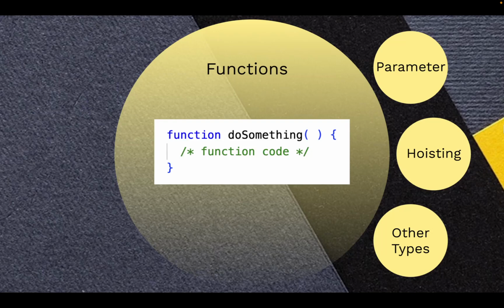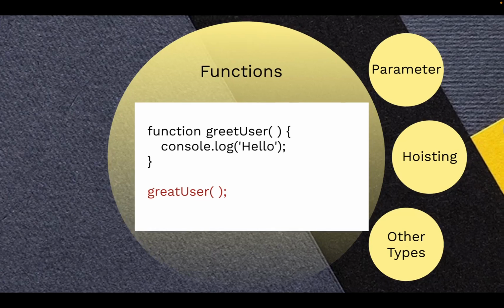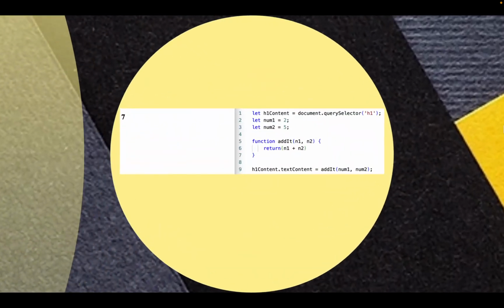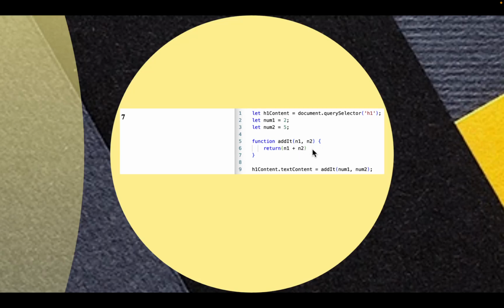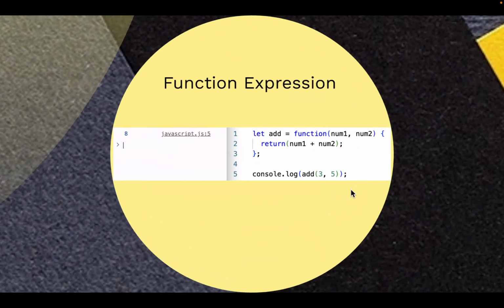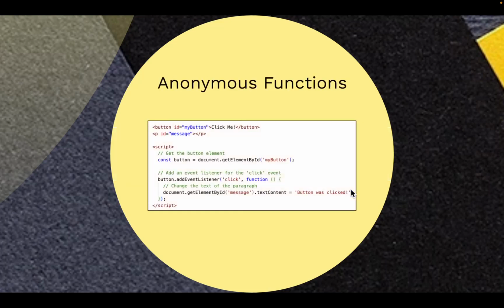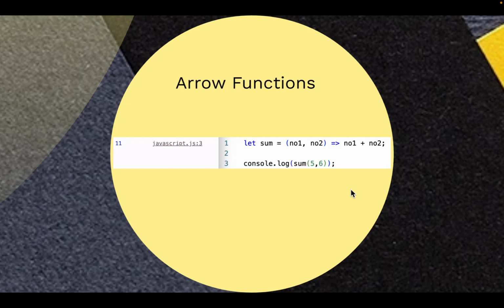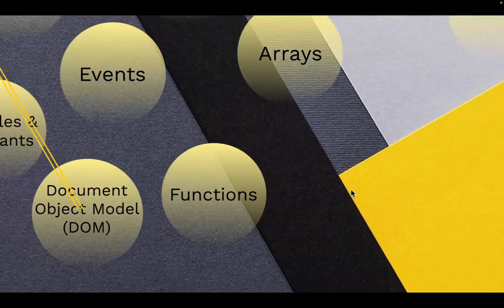JavaScript Functions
Introducing different types of functions and how they work.